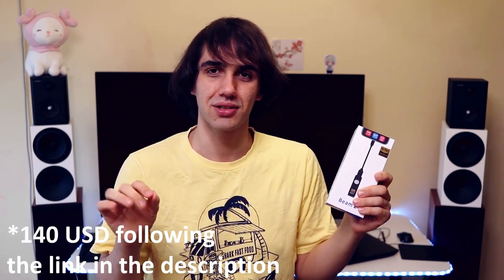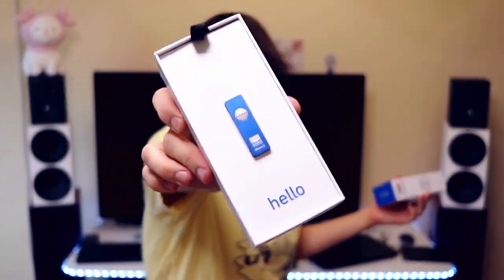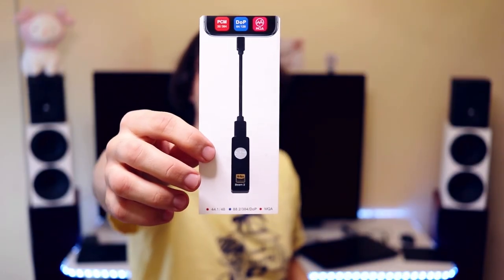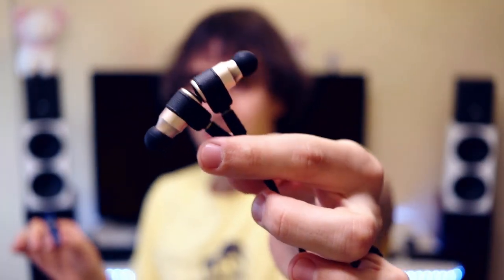Audirect Hilidac Beam 2 Type-C DAC/AMP Review - Power My Phone & Dreams